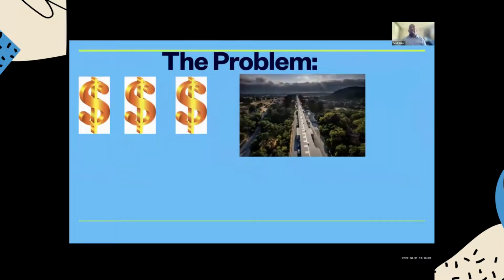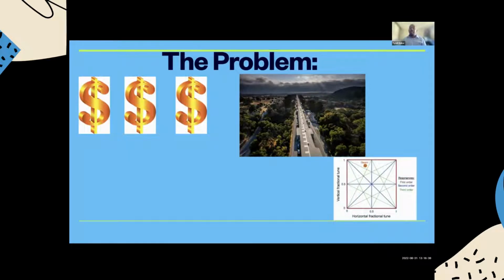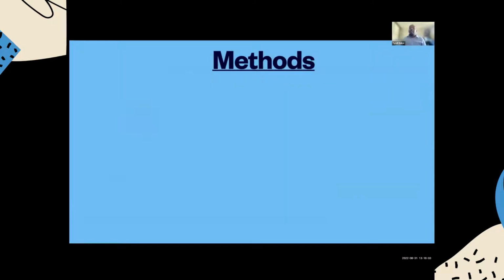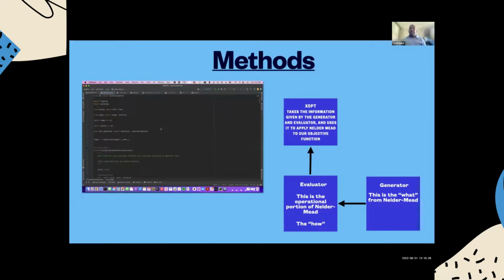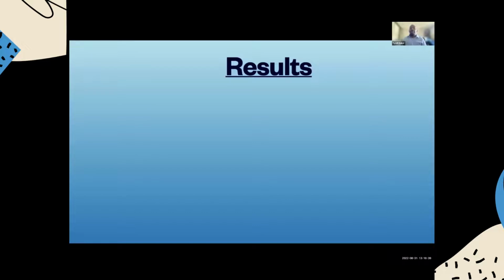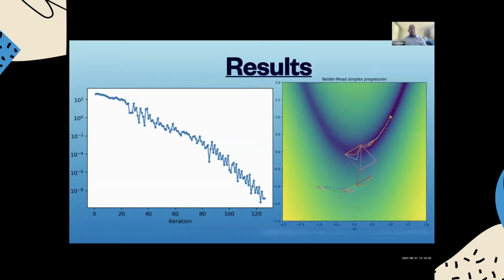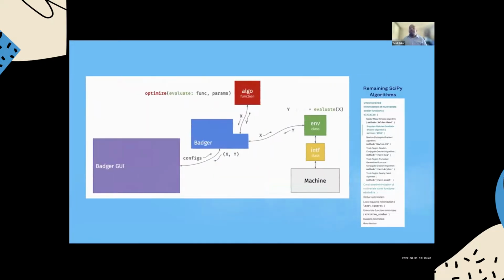SLI Summer Internship 2022 Final Presentations - Tyrell Baker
The Science Learning Institute’s mission is to advance equity and diversity in STEM at Foothill College by supporting students from underrepresented groups in their academic and career pathways in STEM.

SLI provides internship opportunities for Foothill College students during the summer. This was one of the final presentations of the SLI STEM Summer Internship program for Summer 2022.

Presenter:
- Tyrell Baker

Moderated by:
- Sophia Kim, SLI Director
- Marissa Yañez, STEM Workforce Specialist